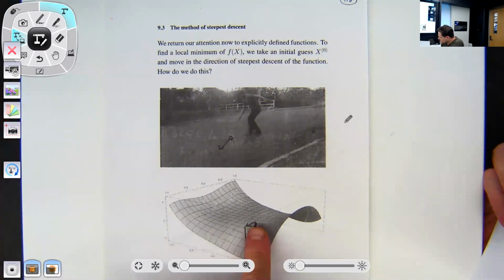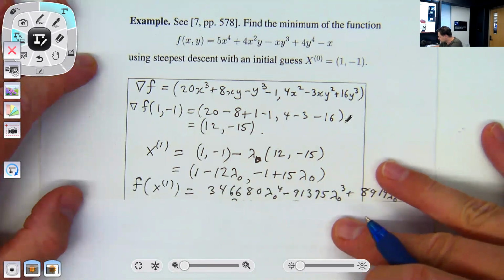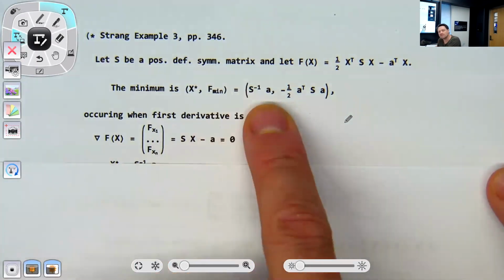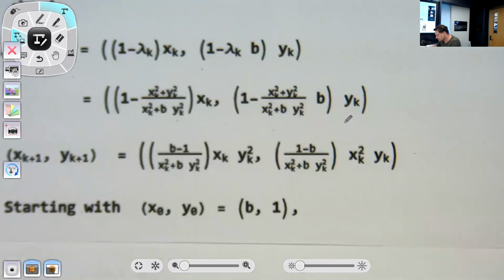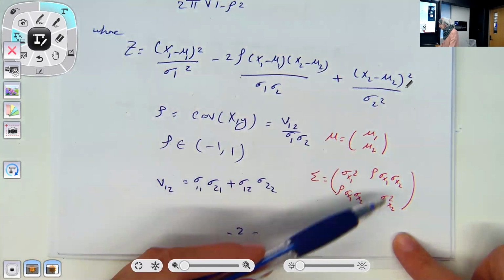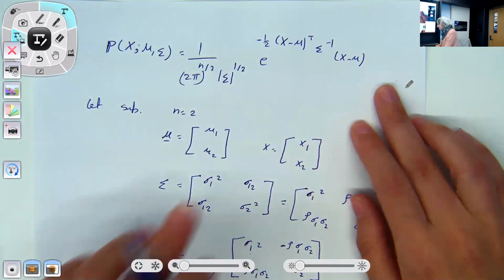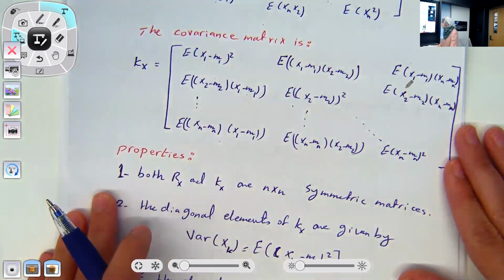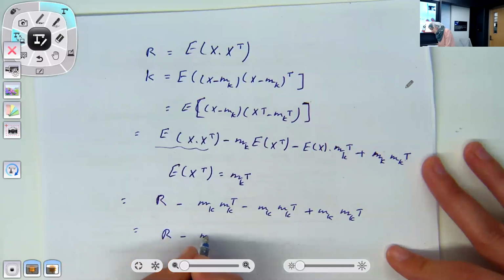Mathematics for Data Science 2 (MATH7502-UQ), 2020 - Practical 12